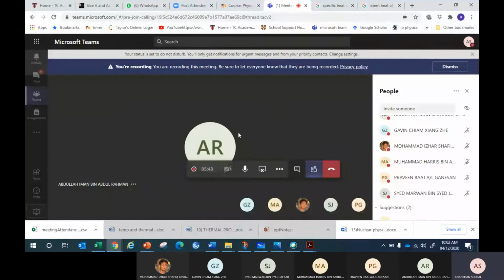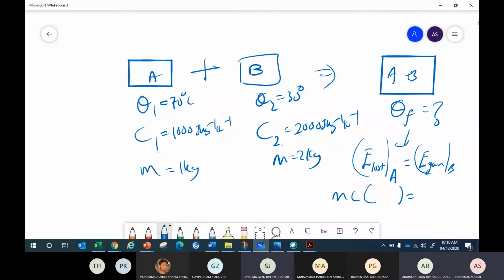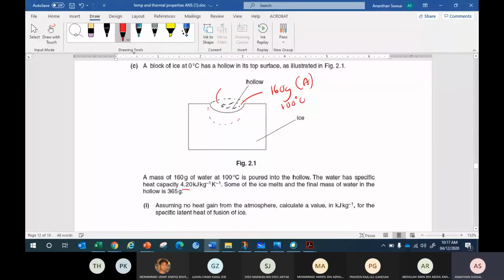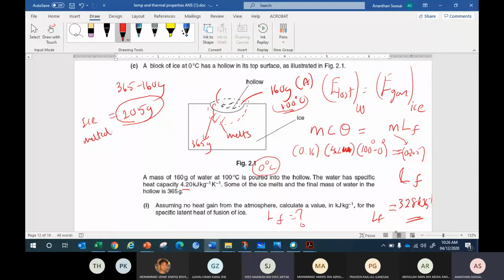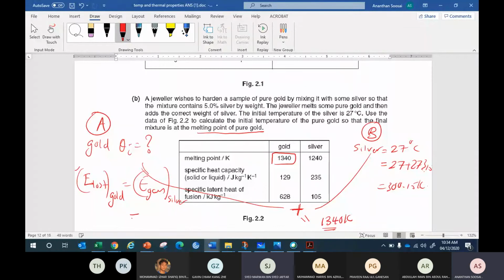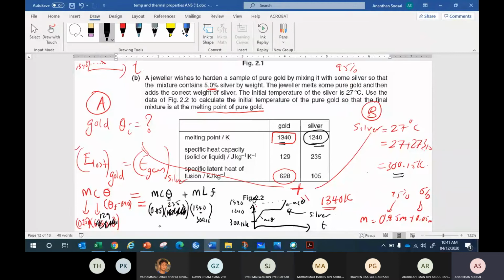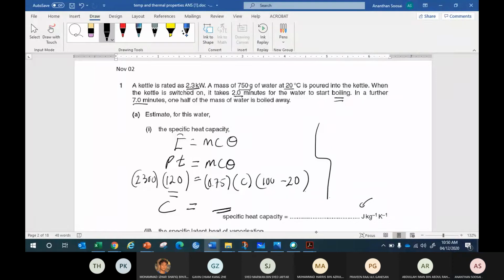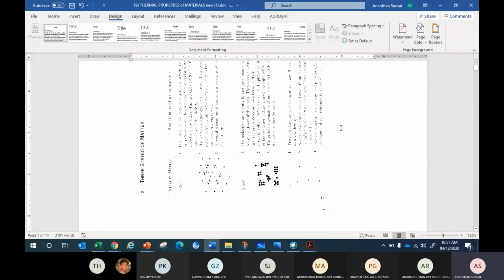4/12 A2 TOPIC 5 ( THERMAL PROPERTIES OF MATERIALS PART 1: QUESTION DISCUSSION )